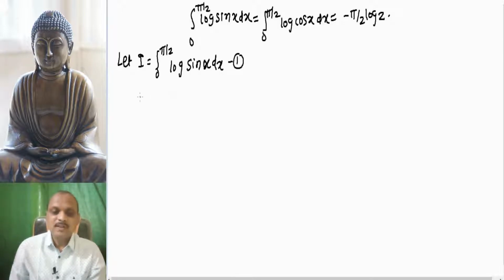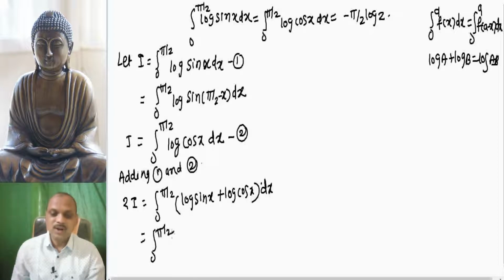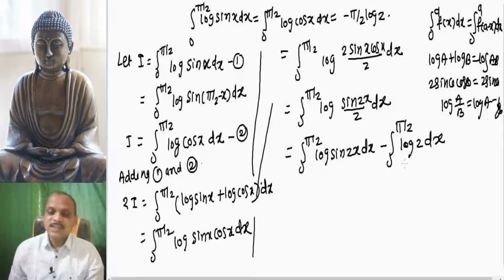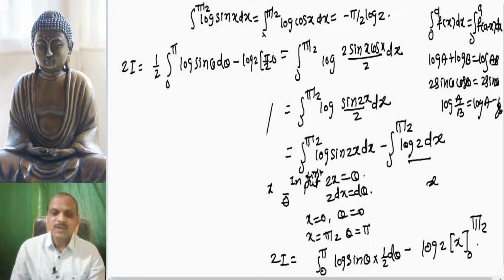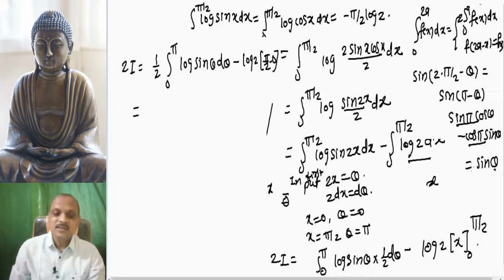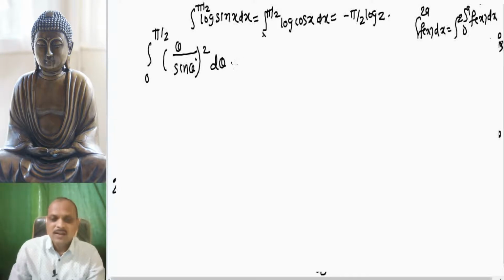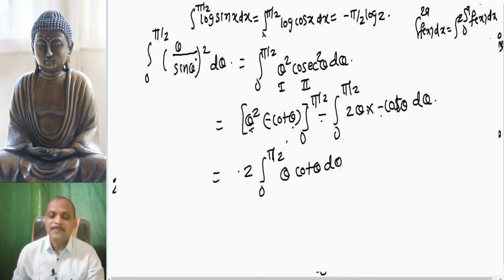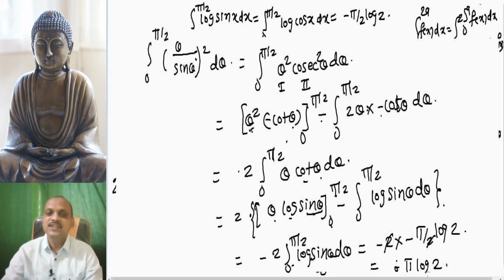Integration of log sinx between the limit 0 to pi by 2